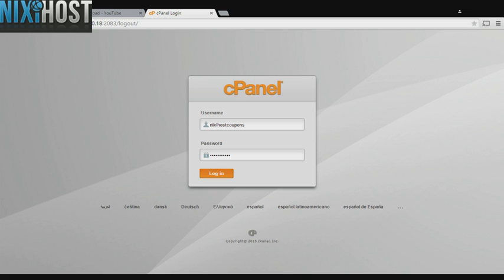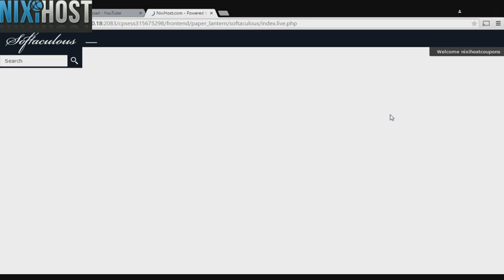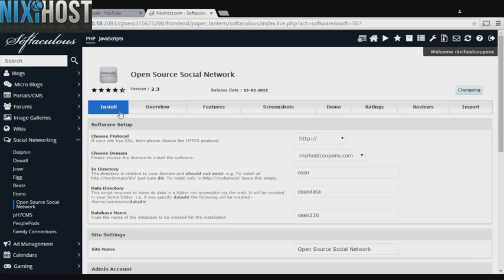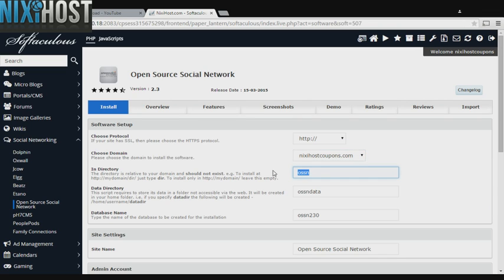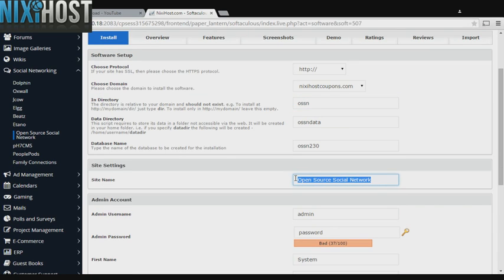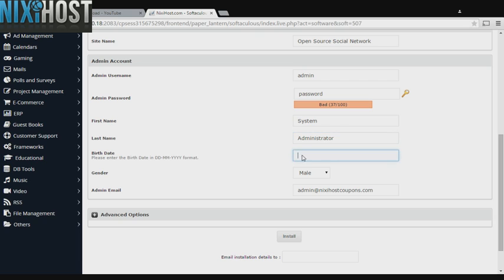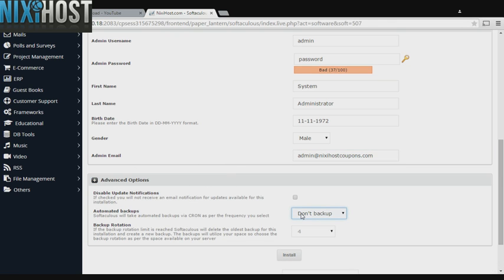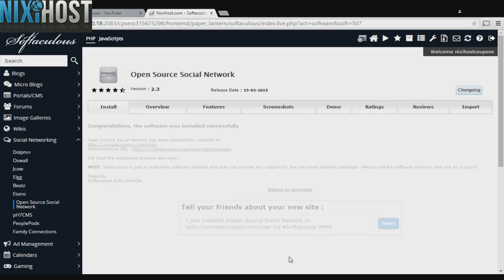Installing Open Source Social Network with Softaculous in cPanel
Learn how to install Open Source Social Network, a PHP based social networking system, using the Softaculous tool in cPanel.